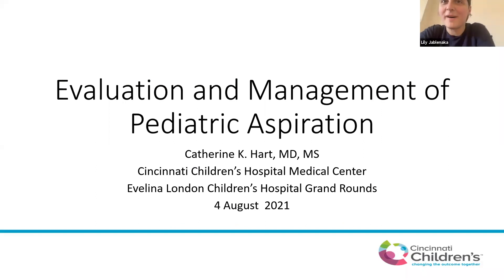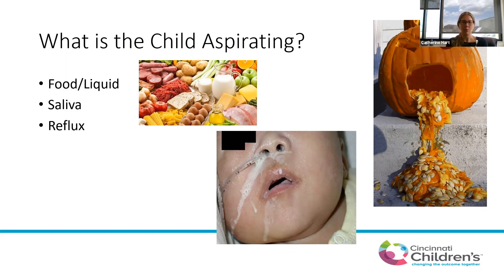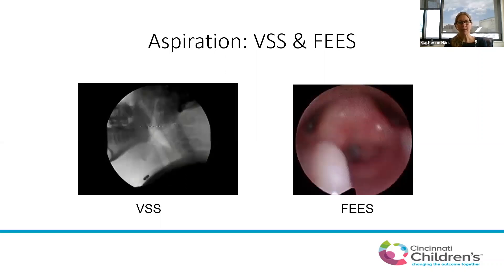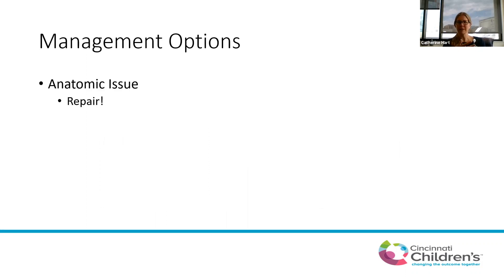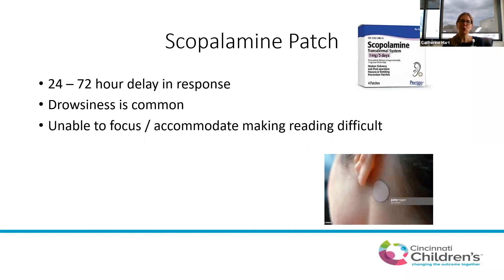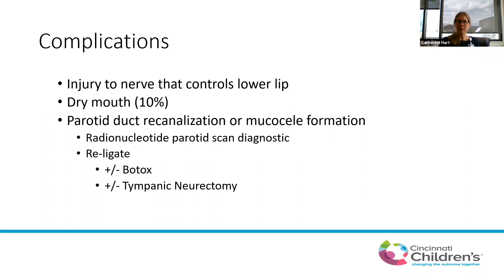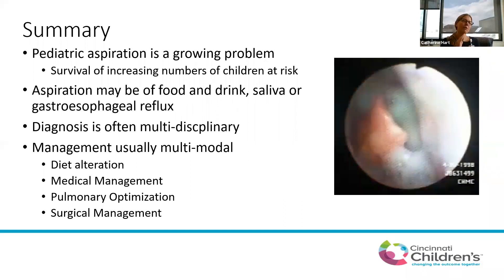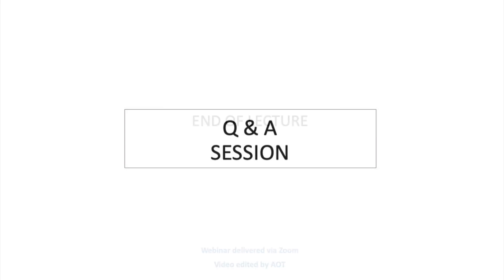Paediatric | Evaluation and Management of Paediatric Aspiration | Dr Catherine K. Hart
Paediatric | Evaluation and Management of Paediatric Aspiration

By Dr Catherine K. Hart, MD, MS
Cincinnati Children’s Hospital Medical Centre

Evelina London Children’s Hospital Virtual Grand Rounds
4th August 2021

Syllabus Topics (UK Otolaryngology Higher Surgical Training 2021)
1. Airway pathology in childhood
2. ENT-related syndromes and cleft palate

01:16 What is paediatric aspiration?
02:00 Which children aspirate?
03:02 How is aspiration diagnosed?
04:20 Why do we care about aspiration?
06:08 Oral-pharyngeal skills
07:14 Instrumental evaluation of aspiration
10:48 Lung damage in aspiration
12:06 Flexible bronchoscopy
14:04 Rigid bronchoscopy
15:11 Congenital transoesophageal fistulas
16:21 Laryngeal clefts
20:48 Management of paediatric aspiration
21:17 Feeding options
22:06 Medications
25:08 Lung protection
26:57 Surgical treatment
33:27 Summary
34:20 Q&A